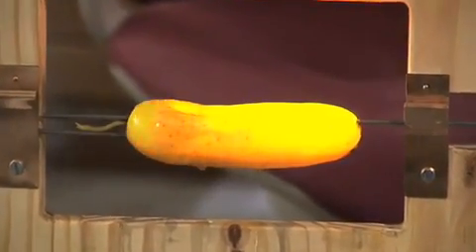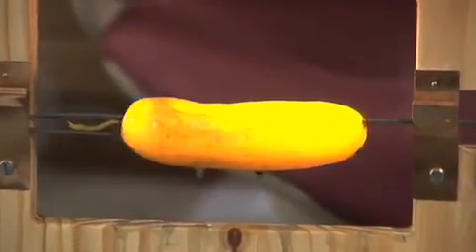How OLED Displays work using a Glowing Pickle